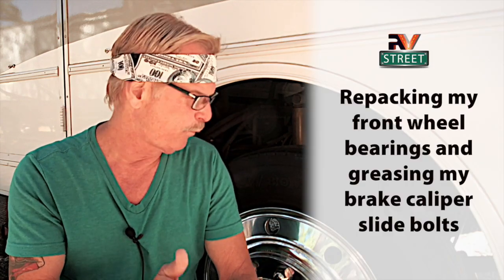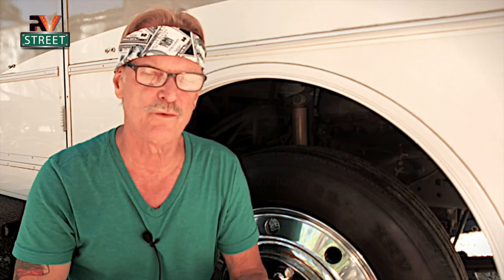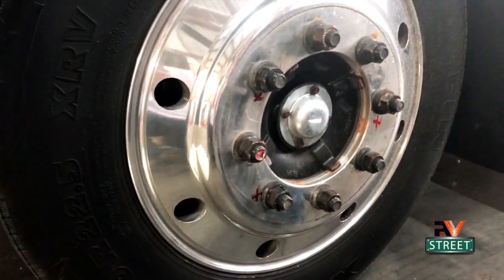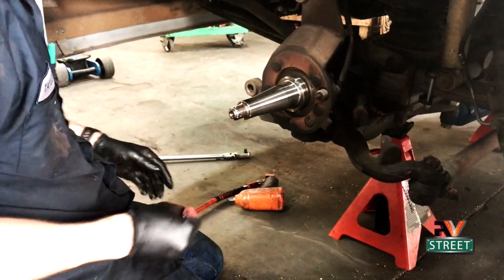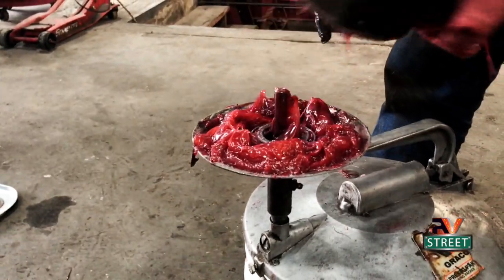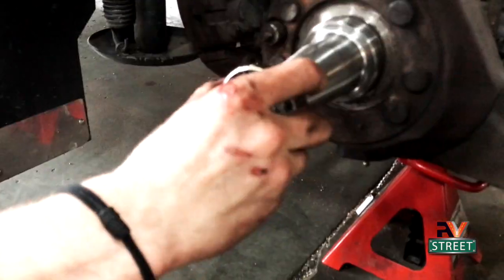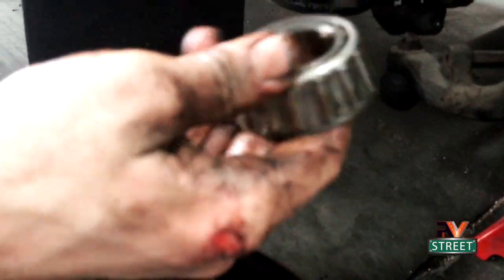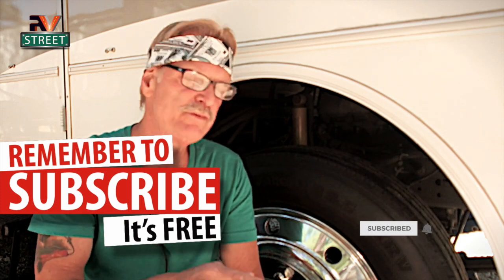REPACKING FRONT WHEEL BEARINGS • CLASS A Motorhome, F53 Chassis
Why I'm not not repacking my front wheel bearings & greasing the brake caliper slide bolts on our Ford F53 Chassis, Class A, Gas Motorhome.

Ford recommends that front wheel bearings on a F53 chassis should be repacked every 4yrs. or 60K miles. Our coach is inching towards 40K miles but it’s 9 years old & the last couple of years this PM item has really been on my mind. Grease—over time—can break down and as it ages it can also cake up.

Ford’s recommends 30,000 mile service is only for slow, local, delivery, delivery truck use or 4 x 2 trucks.
The caliper mounting slide bolts are 15/16" (24mm) & Ford uses blue Loctite on top of 295' lbs. of torque.

Even for me—Mr. RVstreet Himself—who does all my own RV maintenance & upgrades. After accessing all what it would take to do this job myself—including the time—I just decided to take it to a shop. Paying someone else sometimes is just part of full timing in an RV and especially for a job like this when you don’t have the tools & other necessary equipment to start with. So I budgeted for this job to be done by an outside source.

HOW I PICKED JAMAIL’S TO DO THIS WORK:
In 2020, I wanted to have my front end alignment checked. This again is something I can’t do. So by doing some research I found Jamail’s Auto & Truck Services in the north Houston, TX area. They mainly service heavy, light duty trucks and Fleet Services which also includes motorhomes. So I made an appointment. The owner (Roy) met me and took the coach right in. During the time it was being checked, I walked around and then inquired more about what they did there, saw many of the big rigs that were being serviced, the number of bays they had and so on. After about an hour he drove our motorhome back out and said, “your alignment is perfect”, no charge. I didn’t perform any work so I’m not charging you. I was shocked. No shop does that these days. I knew then that this was a shop I could trust and I wanted to keep them on my list of possible shops that I may need in the future to use or recommend to others. So when I was in RGV for the winter contemplating doing this bearing job myself, I decided I just wanted to take our coach back to them and let them do this bearing repack job and also grease the brake caliper slide bolts. So since we were going right near Houston, TX anyway in about a month, I made an appointment. Very happy with their work and a great family owned business.

Jamail's Auto & Truck Services
Roy is the owner and my mechanic’s name was Taylor — both great guys

• This is another great resource to have a vast inventory of LED bulbs and other RV electrical supplies at your finger tips.